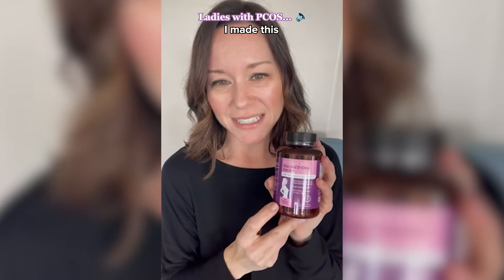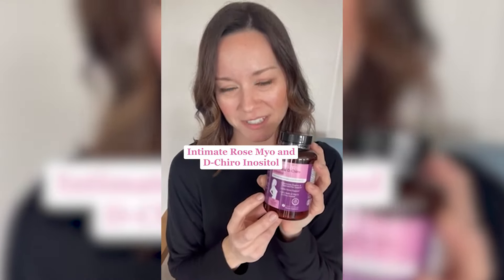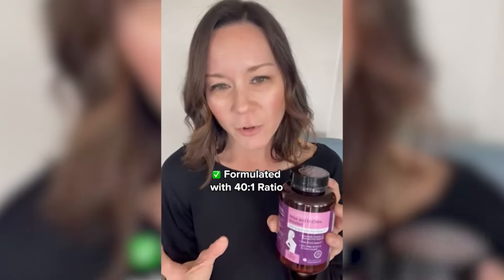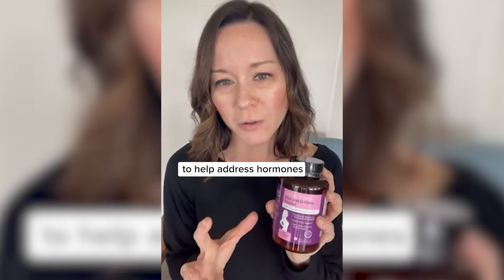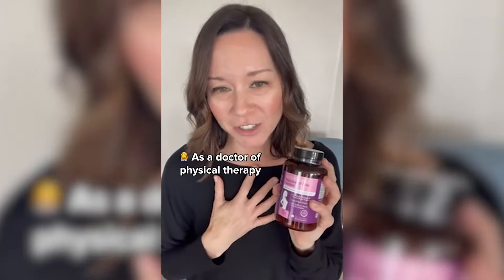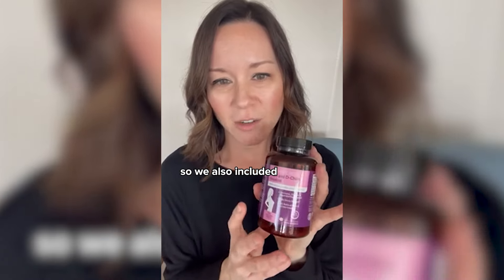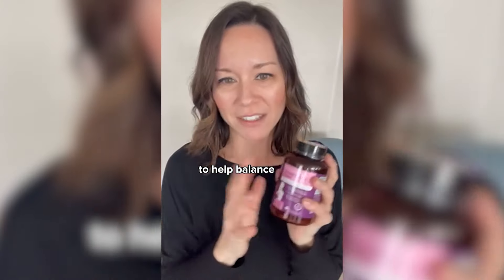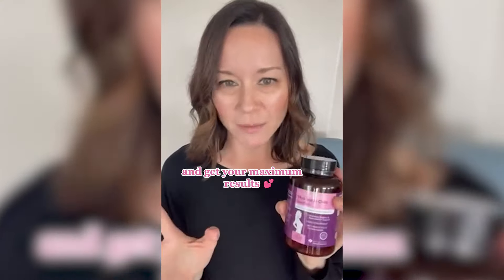Dr. Amanda Olson Discusses PCOS Symptom Solutions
Struggling with symptoms of PCOS? Dr. Amanda Olson has an incredible option just for you. Learn more about Intimate Rose Myo and D-Chiro Inositol.